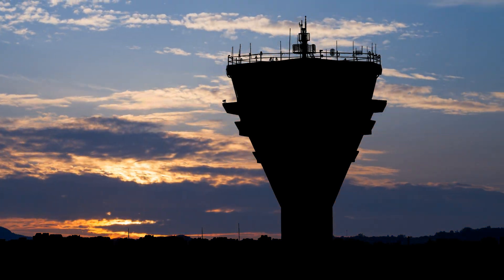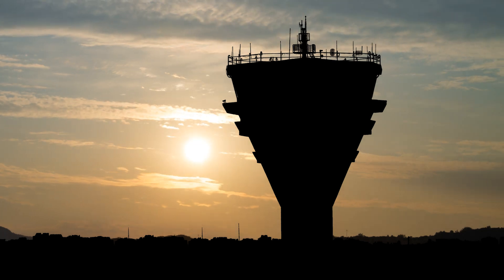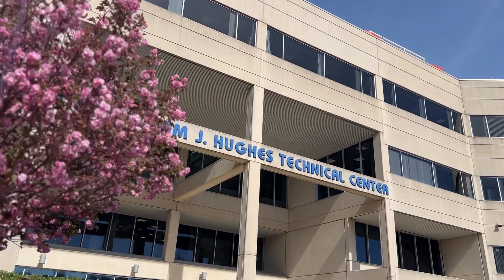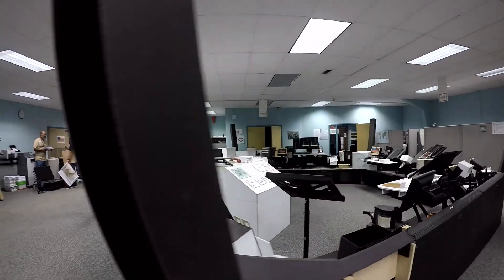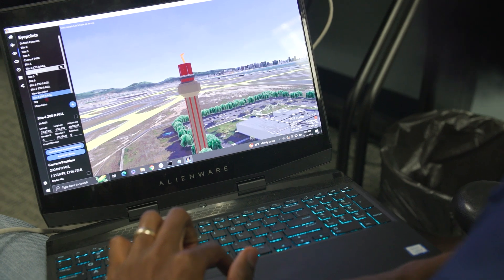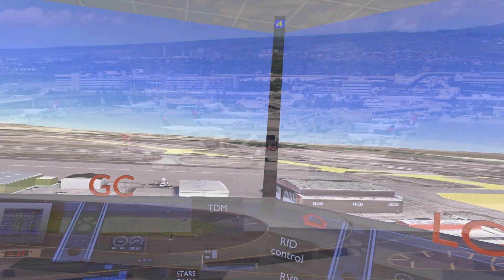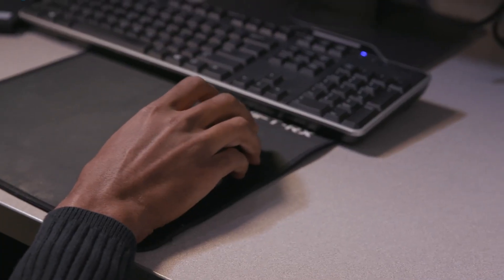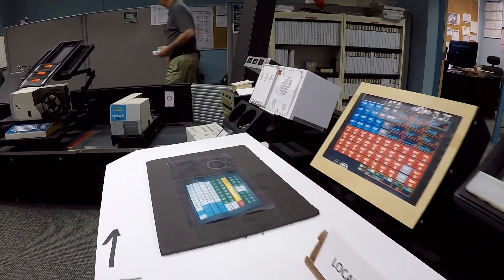The Airport Facilities Terminal Integration Laboratory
The video summarizes the capabilities available at the Technical Center's Airport Facilities Terminal Integration Laboratory, better known as AFTIL, which include air traffic control tower sitings, operational assessments, human-in-the-loop exercises, and line of site studies. Using a full-scale 360-degree simulator, tower cab mockup and virtual reality system, expert AFTIL teams empower airport stakeholders to select optimum site, orientation, height, interior design and hardware configuration for a proposed ATC tower.